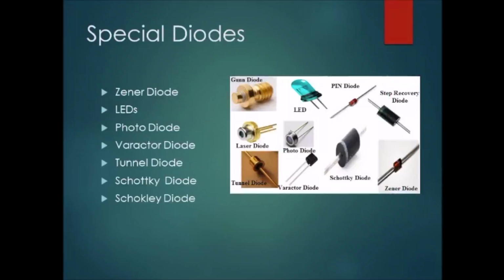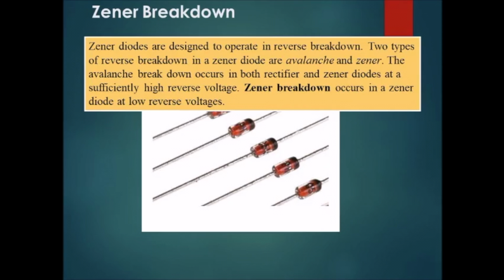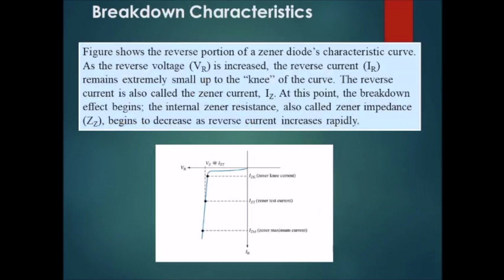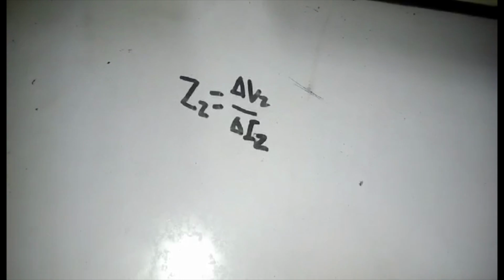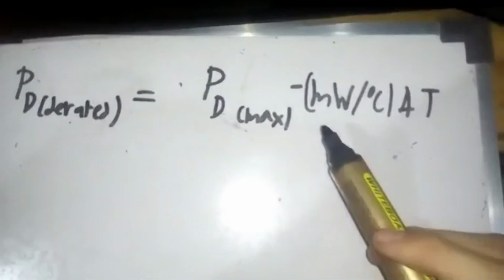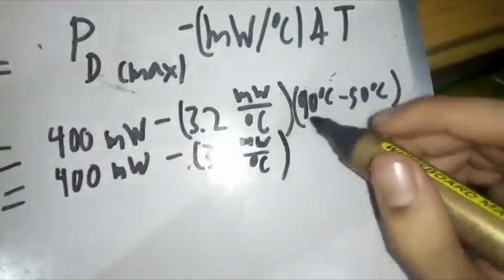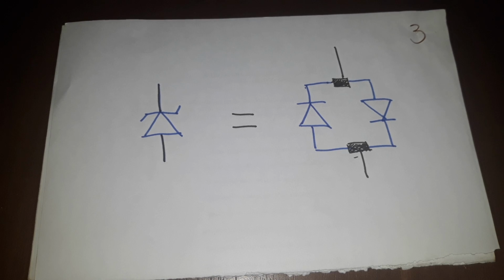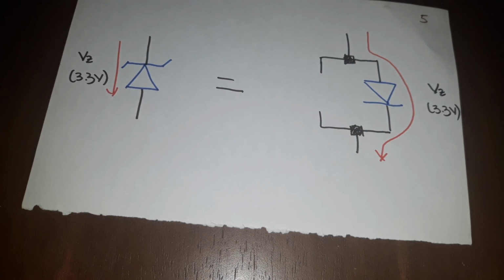Special Purpose Diode: Highlight on Zener Diode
Presented by:
Adrian Agtalao
Patrick Watson